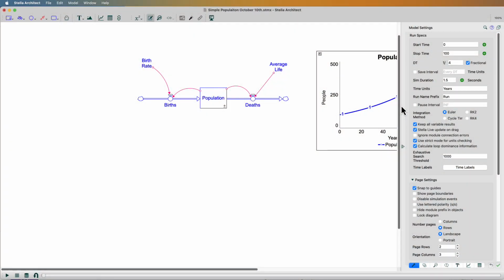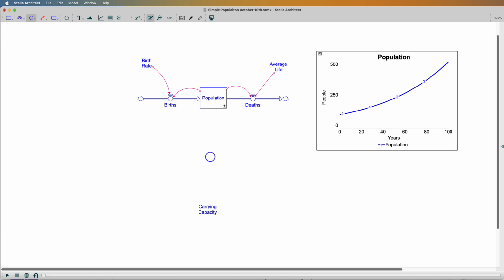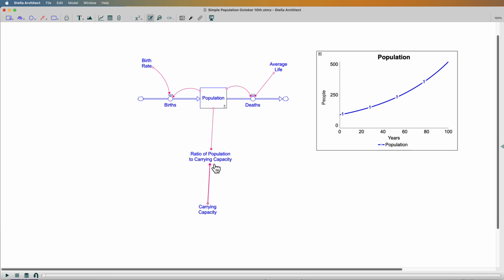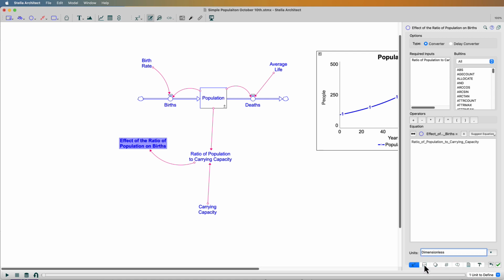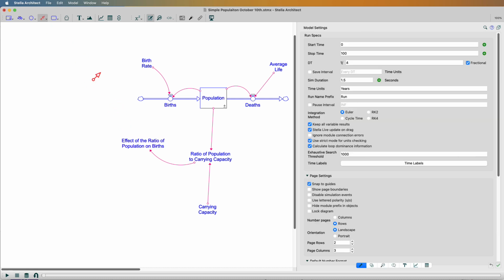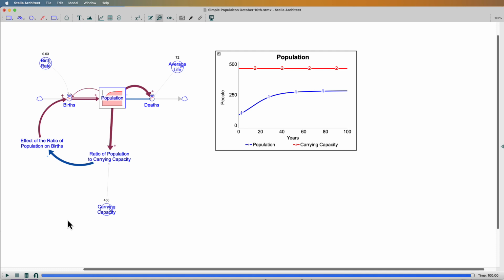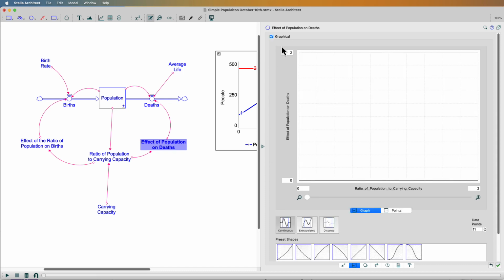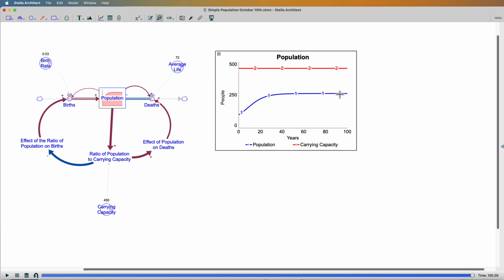Nonlinear Function 620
Building simple nonlinear functions for a population model in Stella